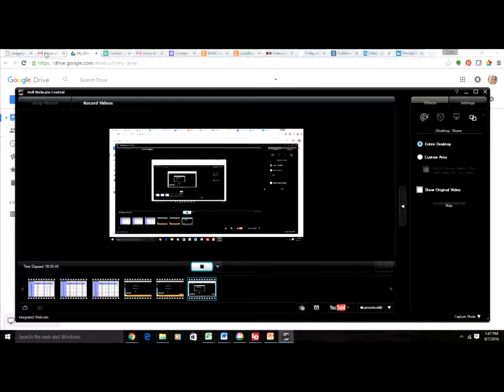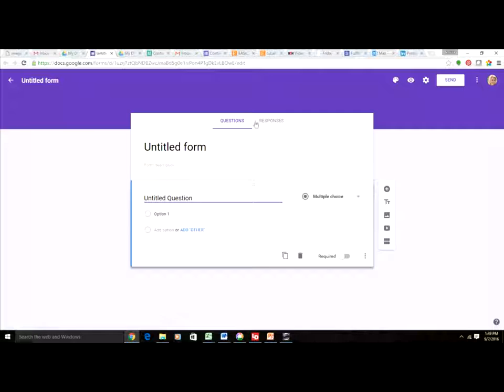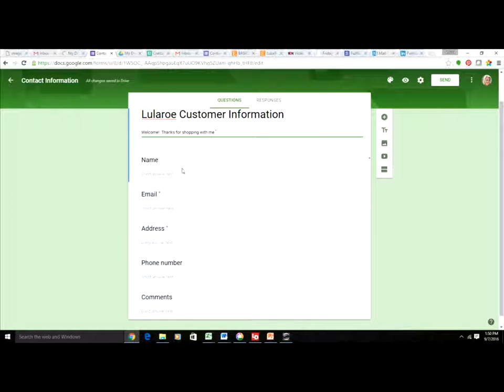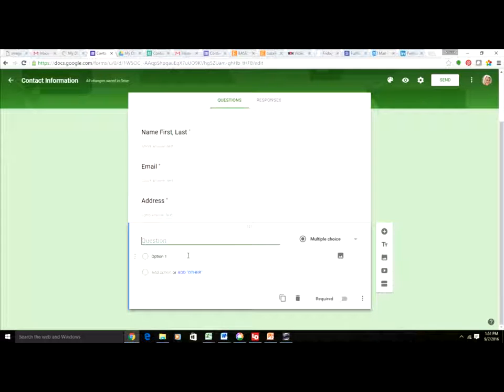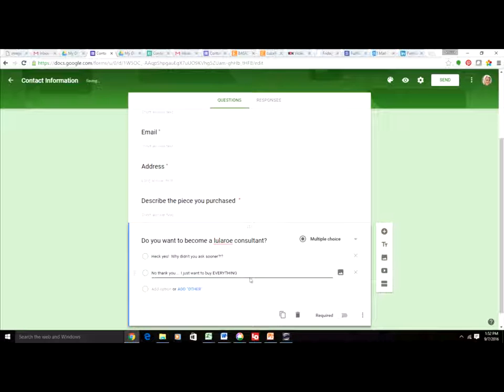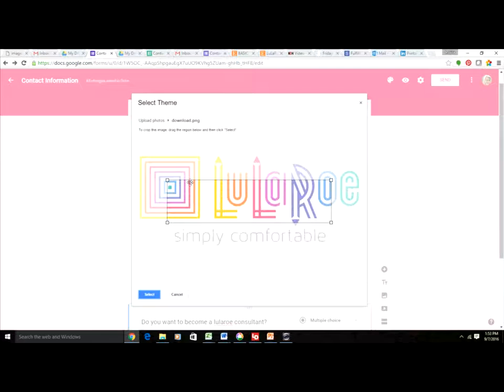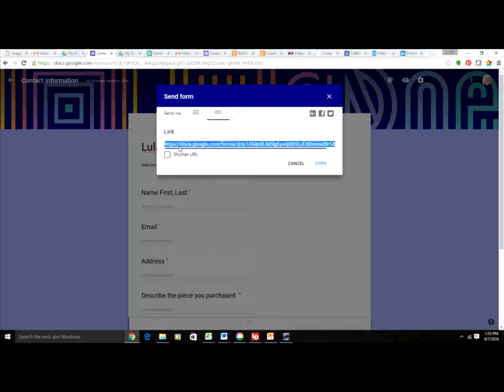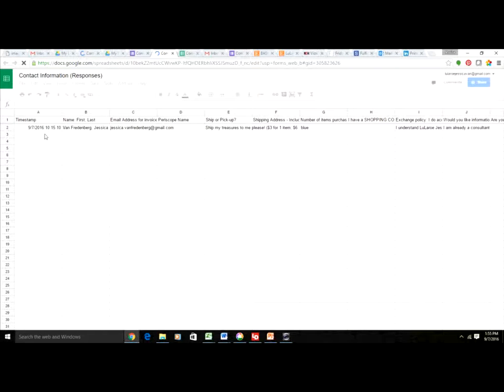Google Forms for your Lularoe Customers!!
Have you lost your computer mojo??  Need help creating your customer google forms for your Lularoe business??  Look no further!  Check-out this quick tutorial.